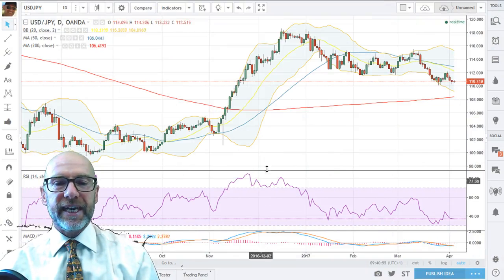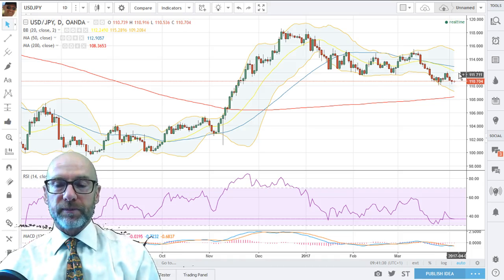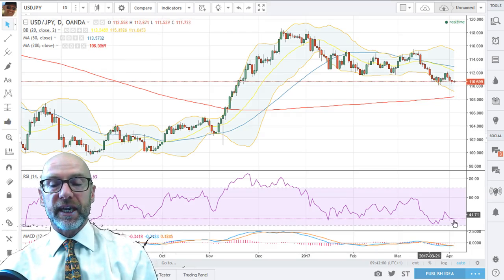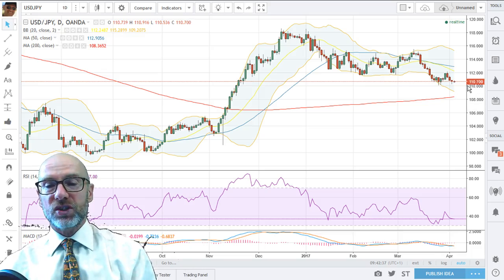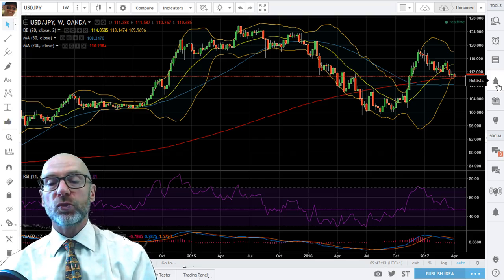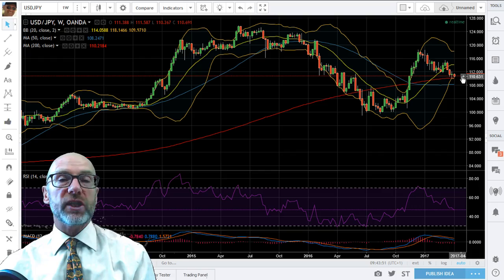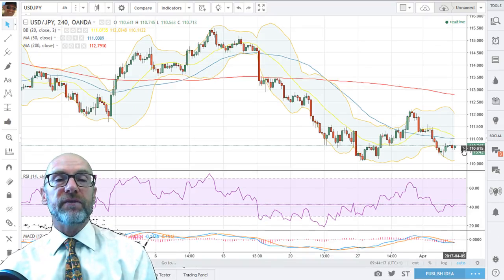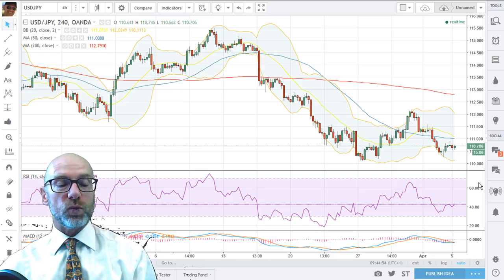Technical Analysis on the USD/JPY Forex Cross - 5th April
Technical Analysis on the USD/JPY Forex Cross on the 5th April 2017